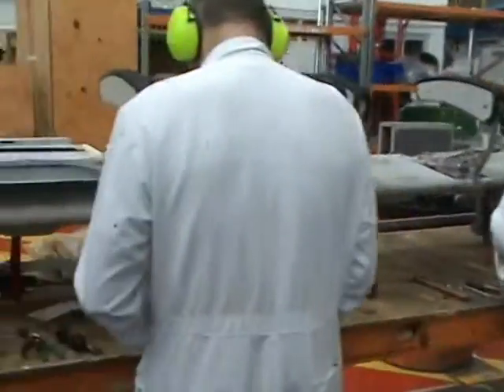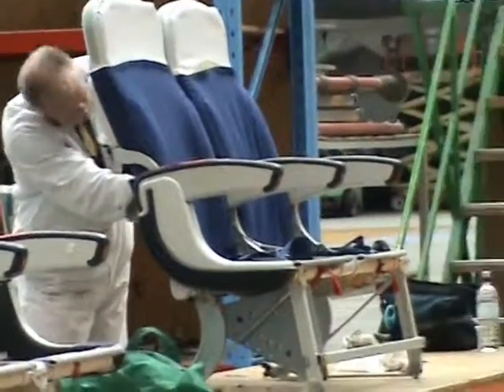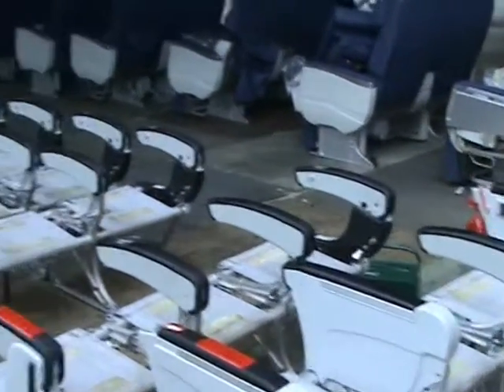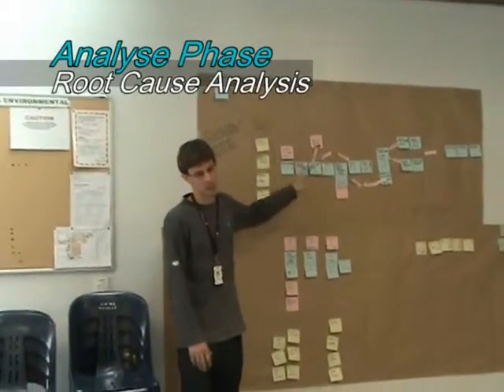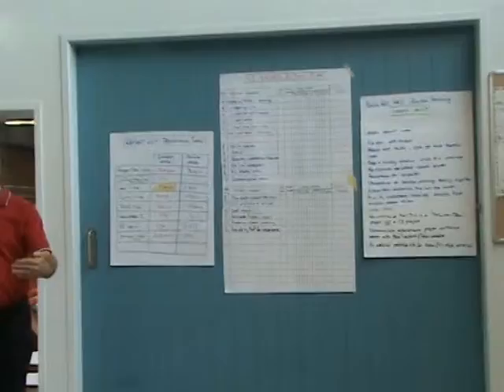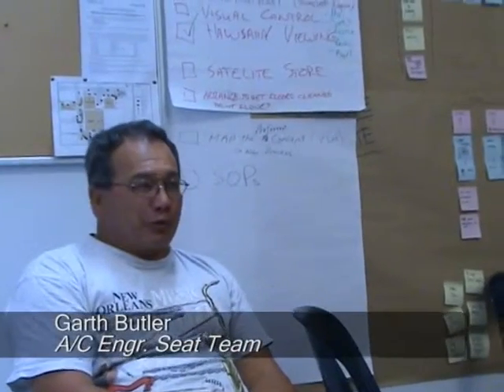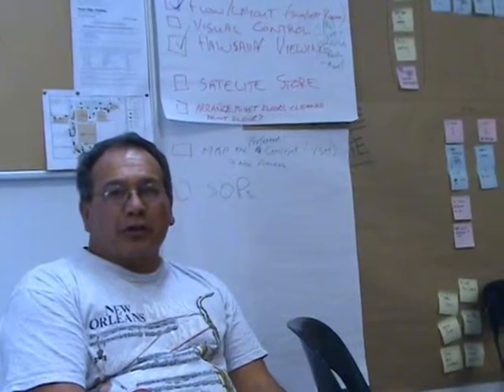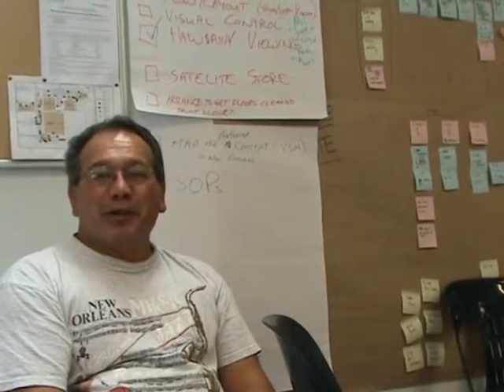HAL Seat Shop Kaizen